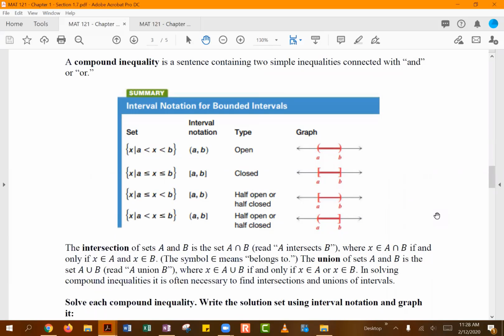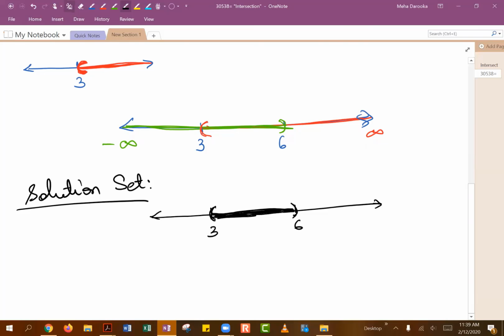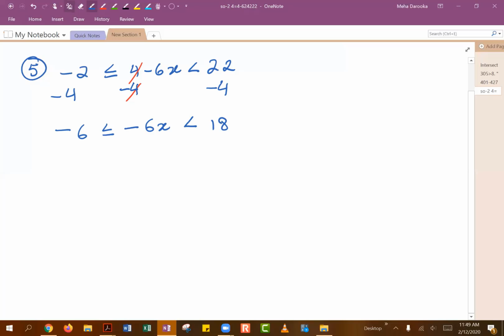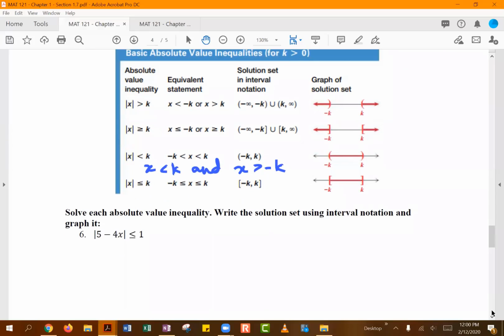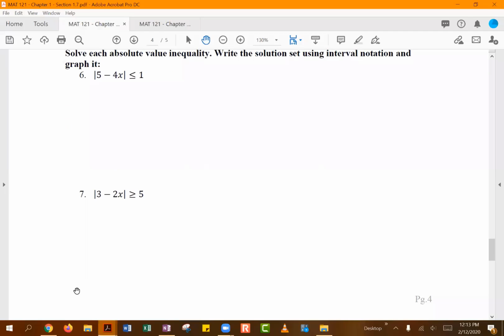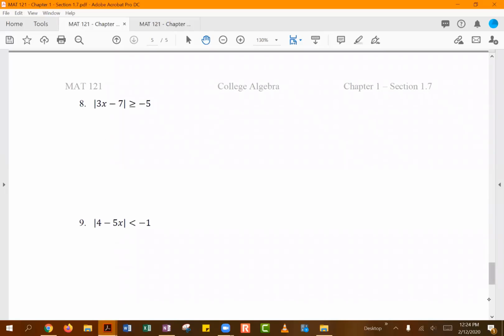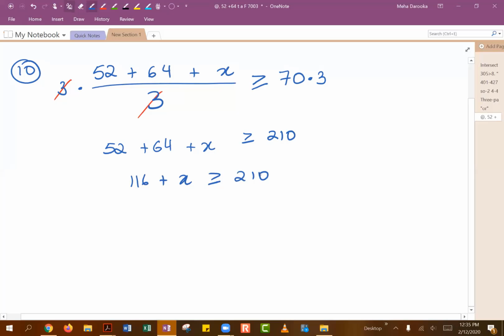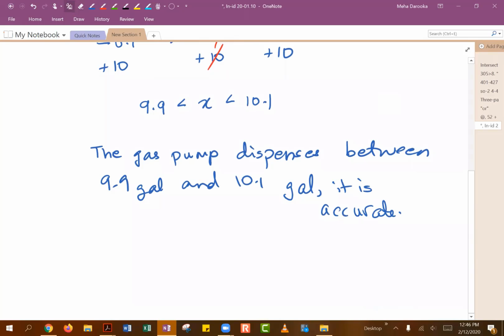MAT 121 - Chapter 1 - Section 1.7 - 02.12.2020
Linear and Absolute Value Inequalities